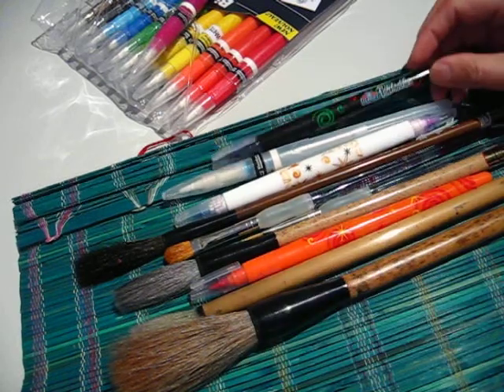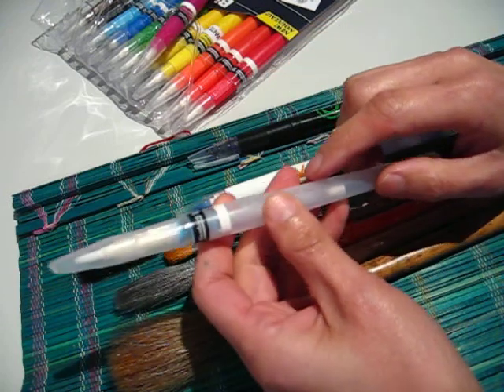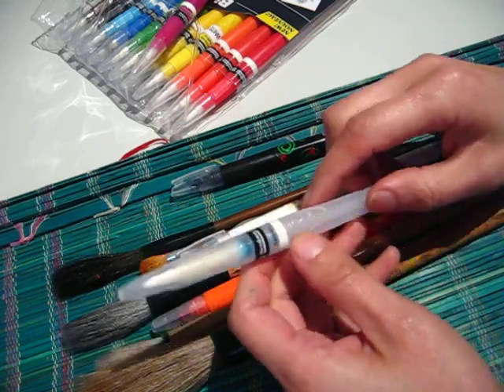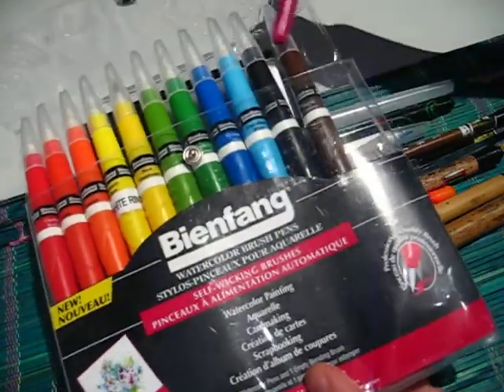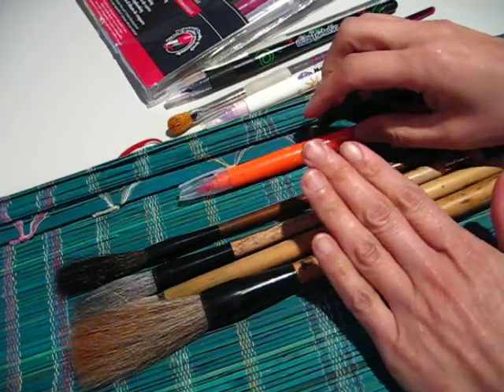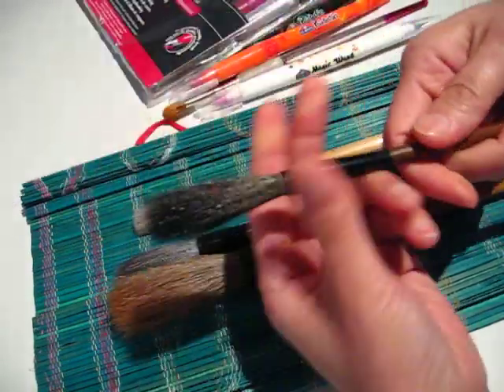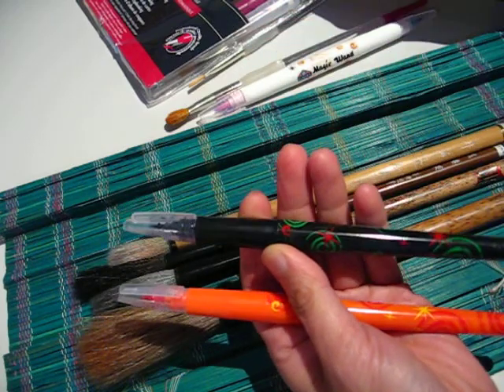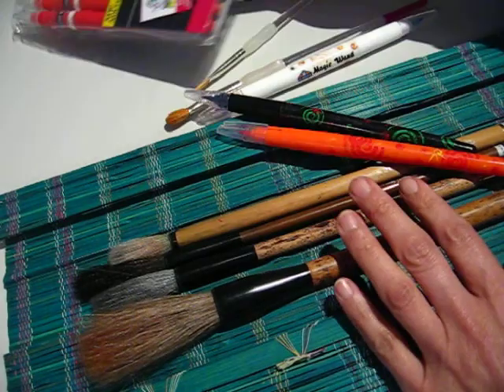I don't have ink brush pen